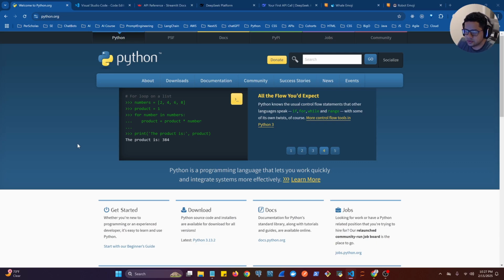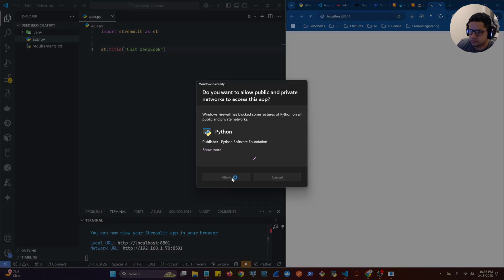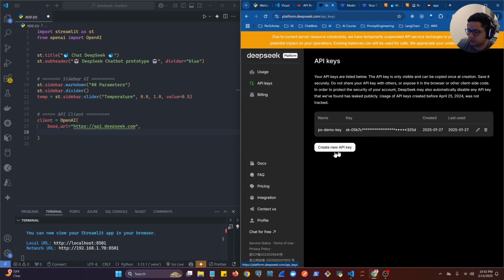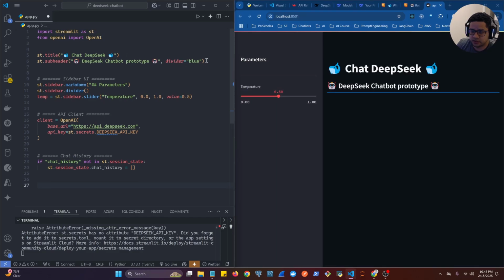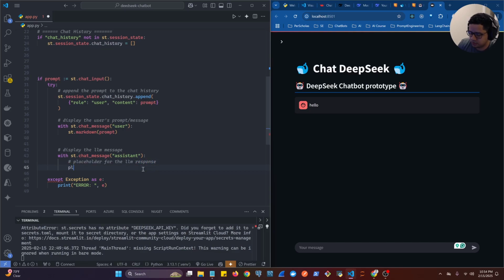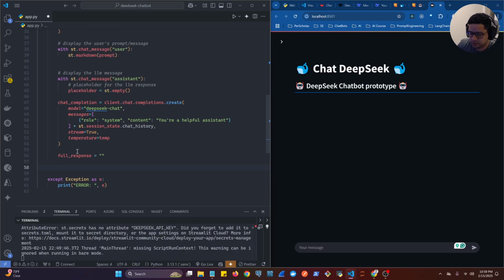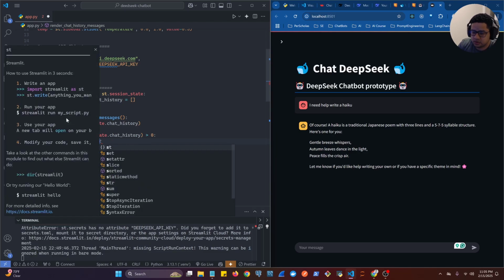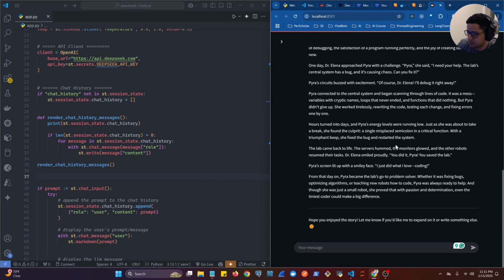How to Build a Chatbot Prototype with Streamlit and DeepSeek API | Full Tutorial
Description:
🚀 Welcome to this comprehensive tutorial on building a chatbot using Streamlit and the DeepSeek API! In this video, we'll walk you through the entire process of creating an interactive chatbot application from scratch.

🔑 What You'll Learn:
✅ Installing necessary dependencies
✅ Configuring the DeepSeek API
✅ Building the chatbot interface with Streamlit
✅ Managing chat history and user inputs
✅ Customizing response parameters

📥 Follow Along & Build Your Own App:
No prior experience? No problem! Just follow the steps, and create your very own AI-powered app in no time. 🎉

🔑 Resources:
Streamlit Documentation
DeepSeek API Documentation

Chapters:
0:00 Introduction
1:24 Getting Started
1:58 Setting Up the Environment
4:54 Building the Chatbot Interface
10:16 Setting API Client
16:00 Managing Chat History
17:00 Handling User's Prompt
22:05 Assistant Message Placeholder
23:40 Making API call to DeepSeek
26:58 Customizing Response Parameters
28:17 Streaming Completion
32:40 Rendering Chat History
36:47 Testing the App
39:11 Conclusion